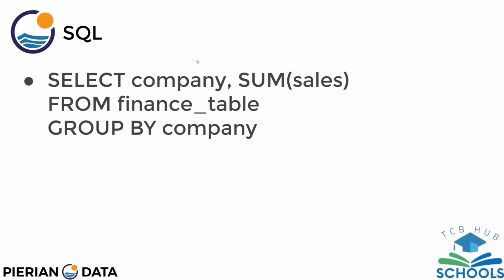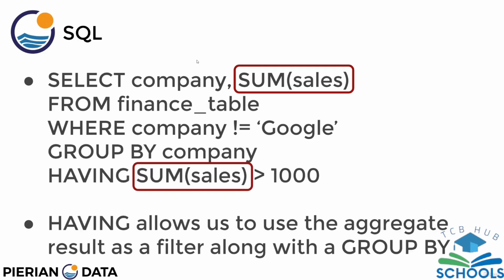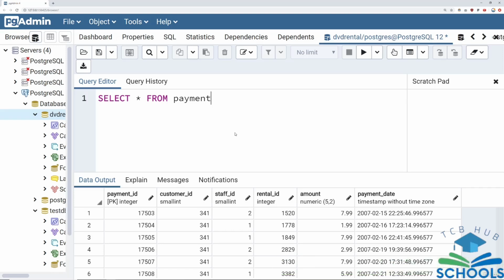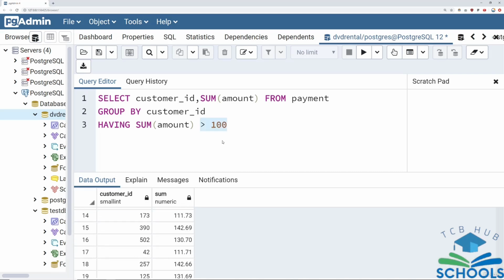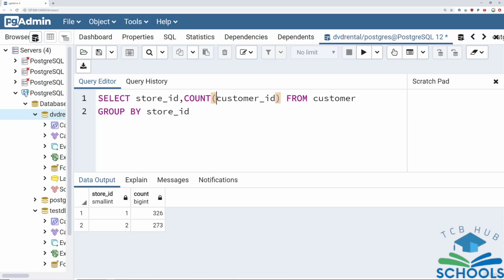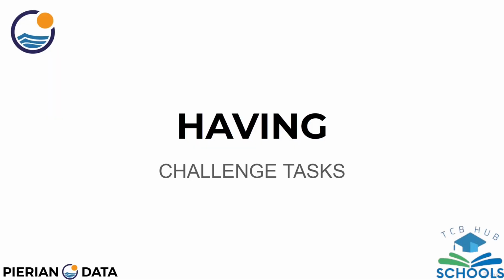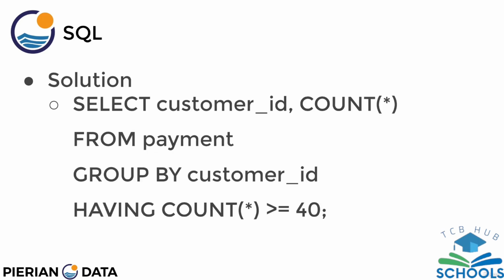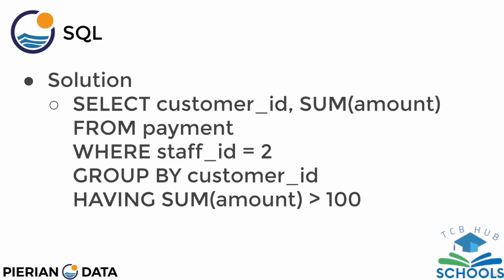PostgreSQL Tutorial – Class 5 Part 3 | HAVING | HAVING Challenge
Welcome back to our PostgreSQL tutorial series!
In this lesson, we focus on the HAVING clause — a powerful SQL feature that lets you filter grouped data after aggregation.
We’ll also end with a real-world HAVING challenge to test your understanding and sharpen your SQL skills.

📘 What You’ll Learn:

✅ What the HAVING clause does and how it differs from WHERE
✅ How to use HAVING with GROUP BY and aggregate functions
✅ Practical examples and query demonstrations
✅ A challenge to practice and master HAVING in PostgreSQL